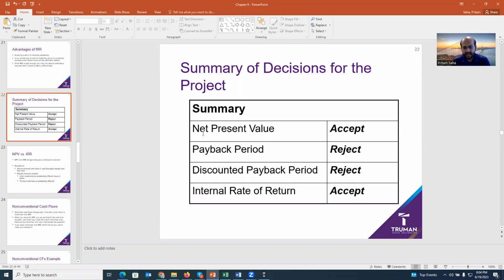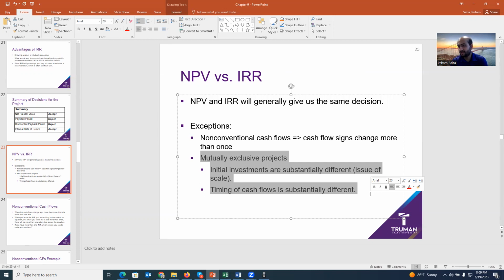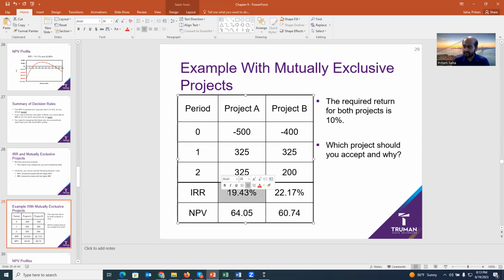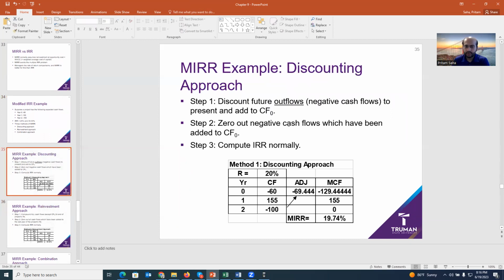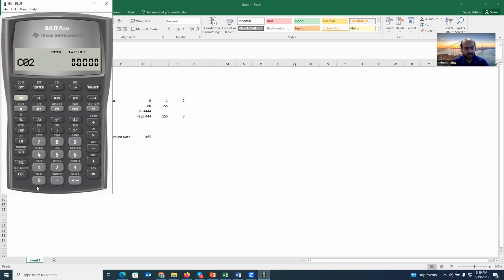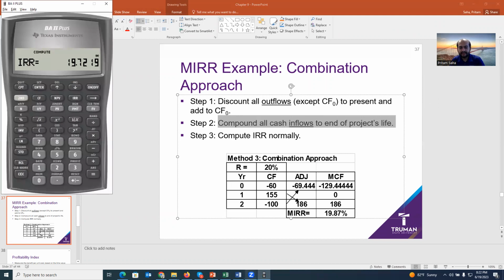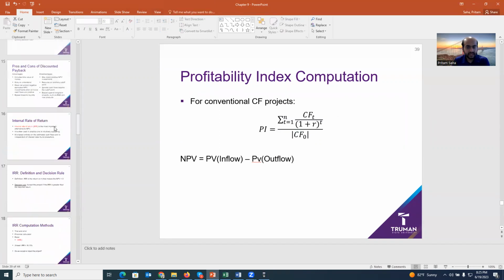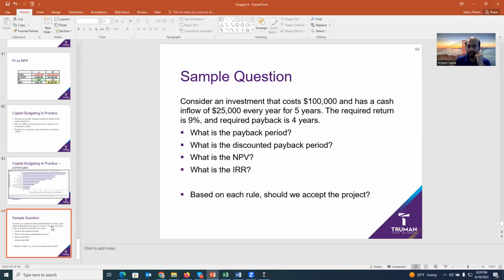July 12 Class